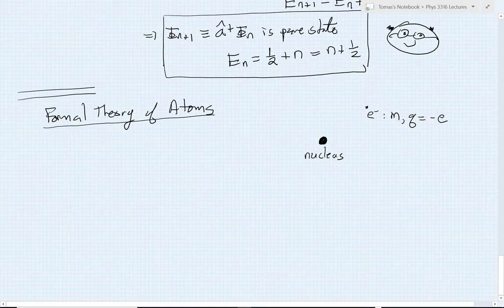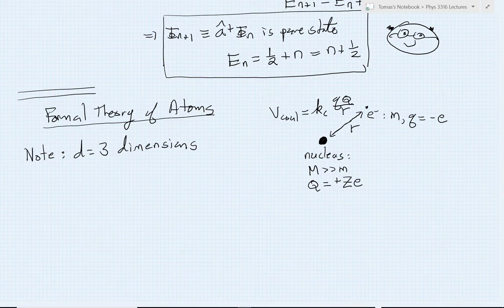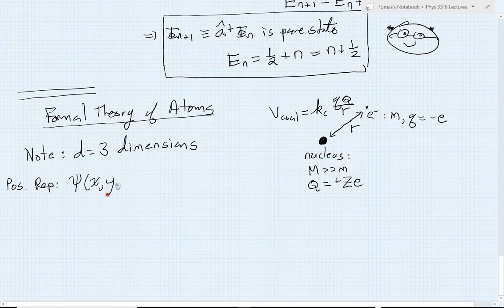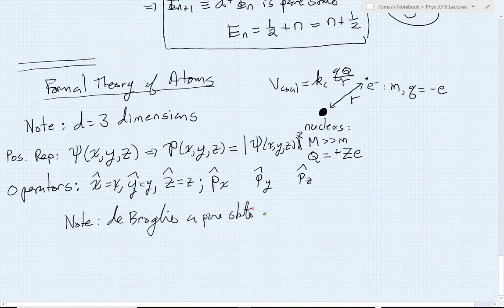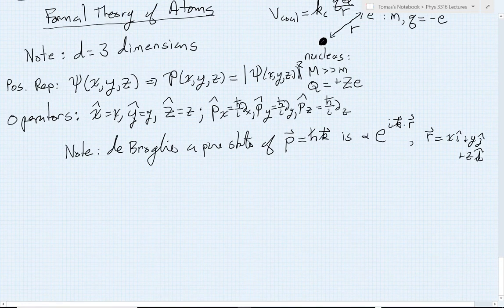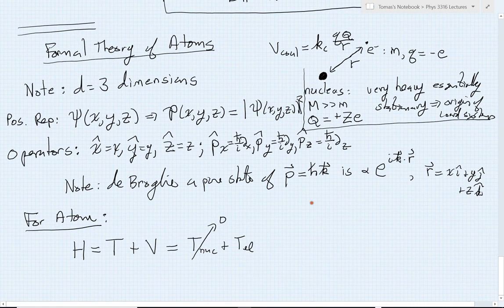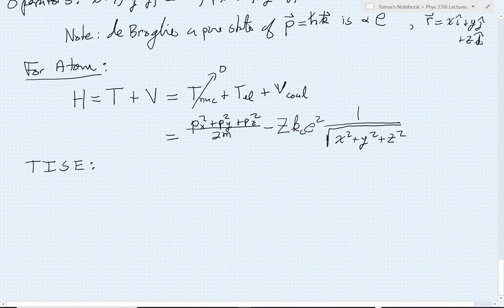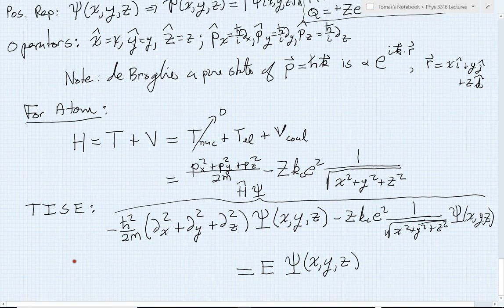L34.5 Introduction to Atoms